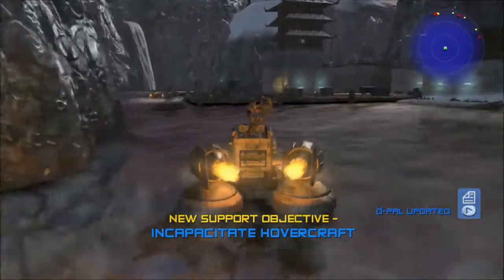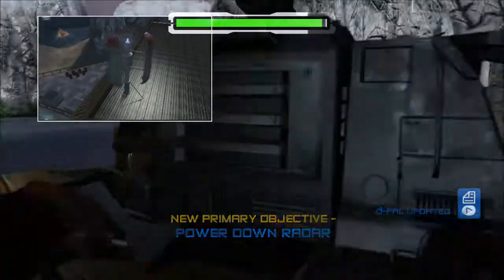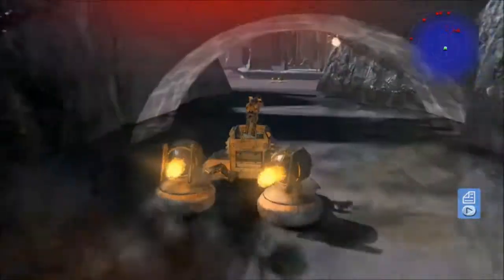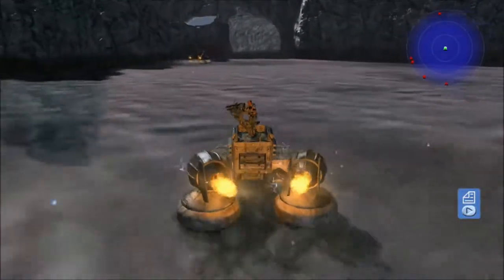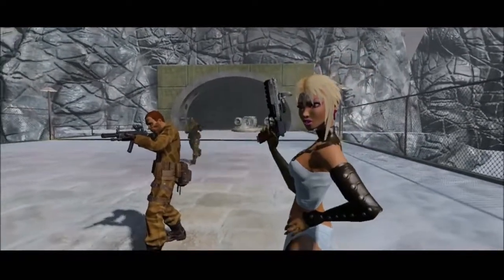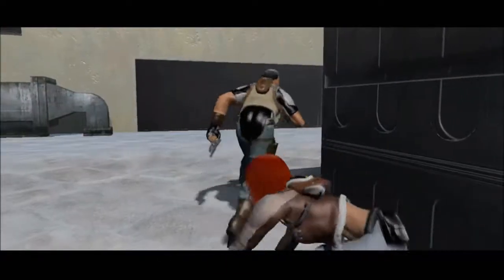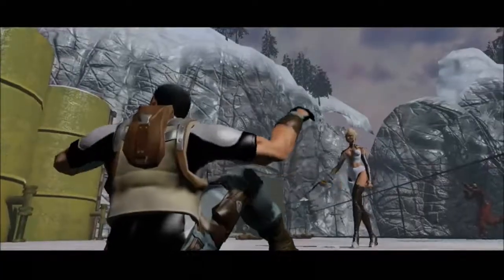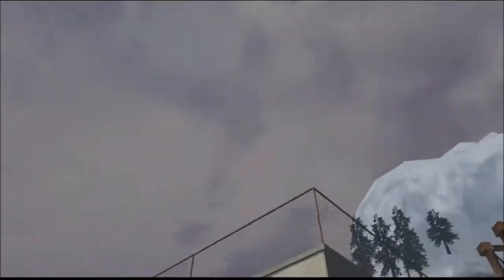Let's Speedrun Perfect Dark Zerol | Part 3a: River, but better